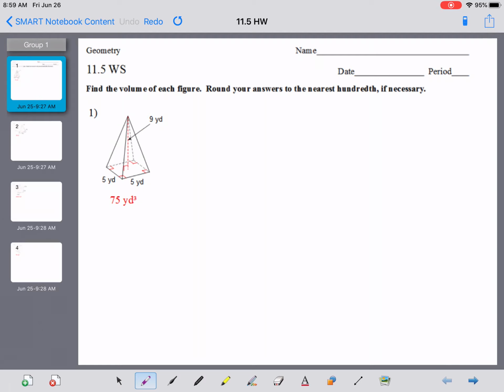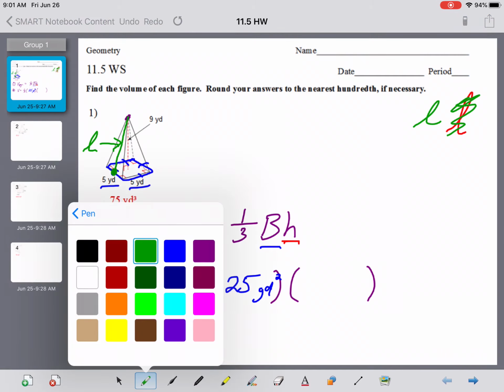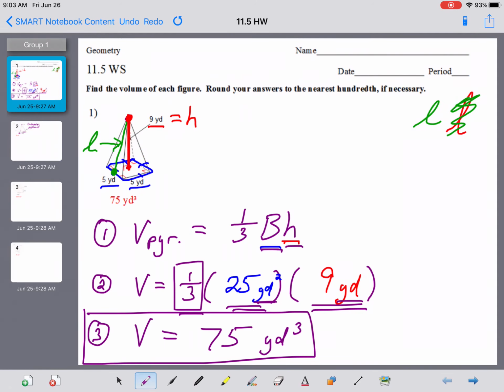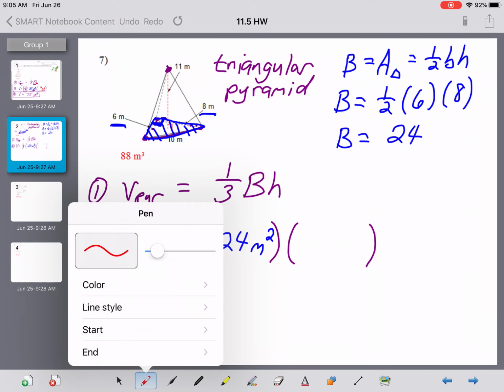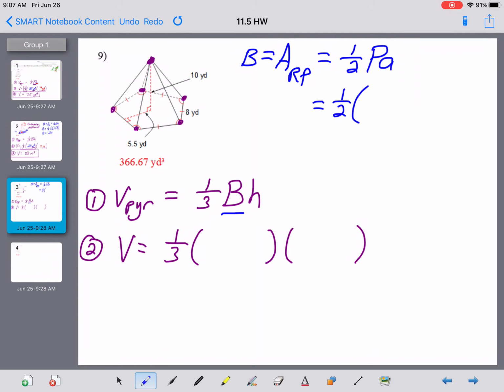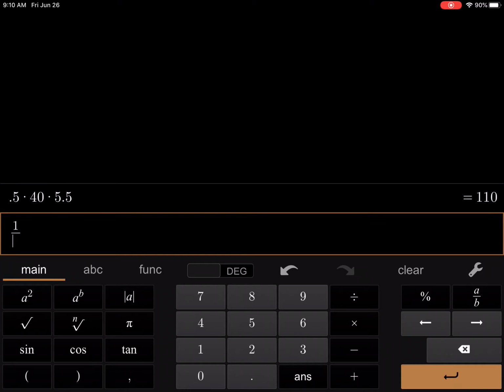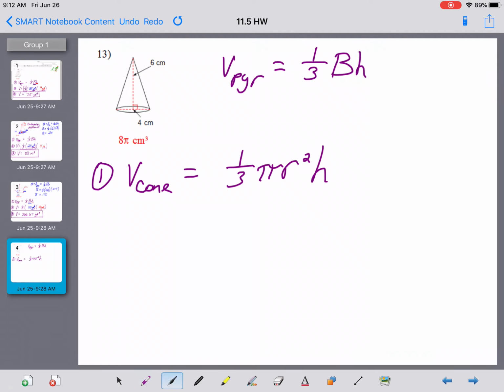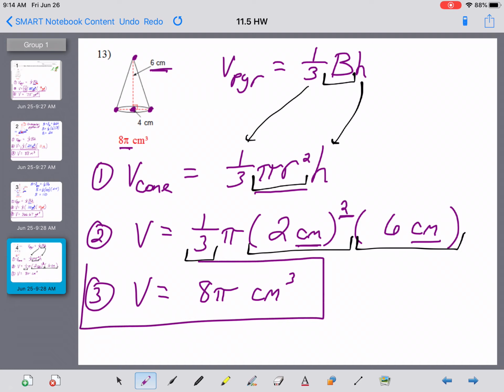Geom - 11.5 hw